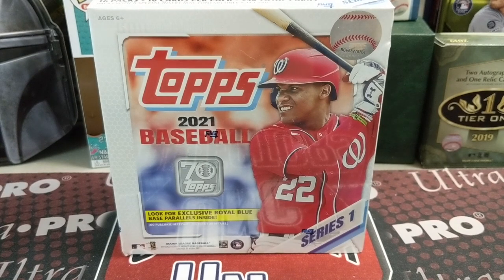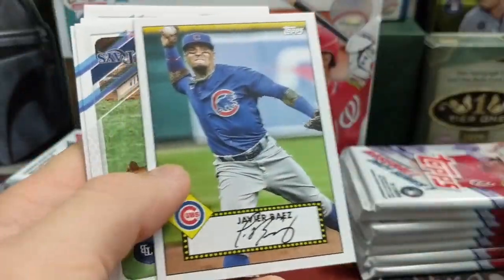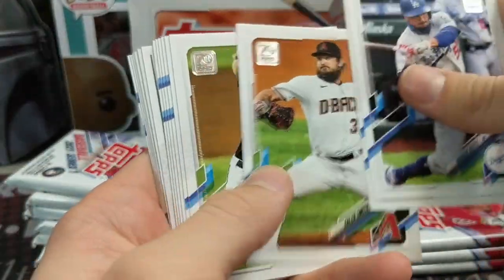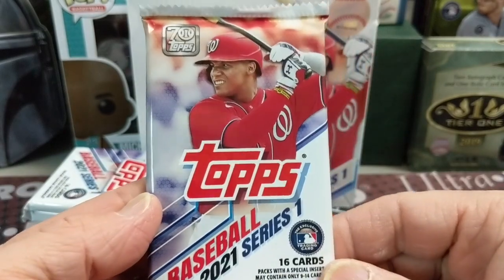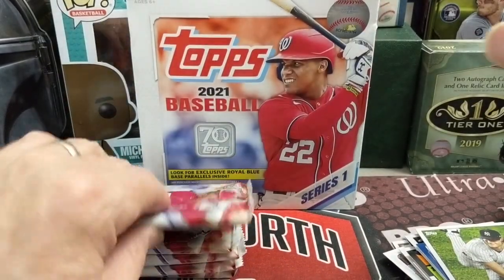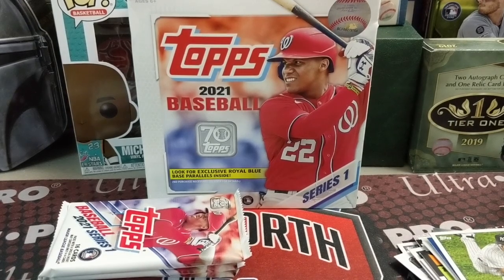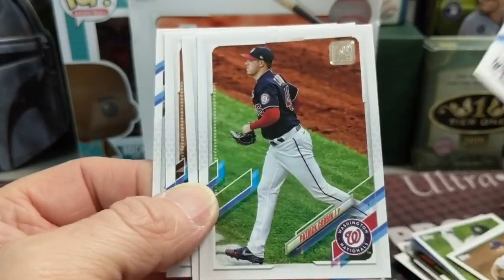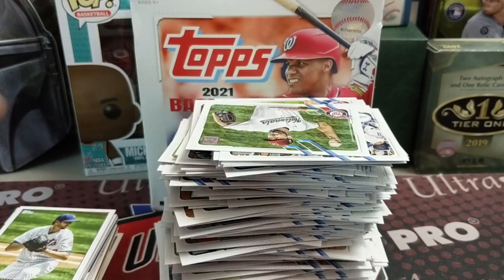2021 Topps Series 1 Mega Box Blue Parallels Walmart Exclusive 256 Total Cards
We are opening a 2021 Topps Series 1 Mega Box. This was a fun rip and a good value + a lot of cards!